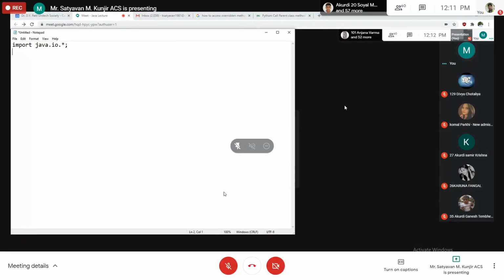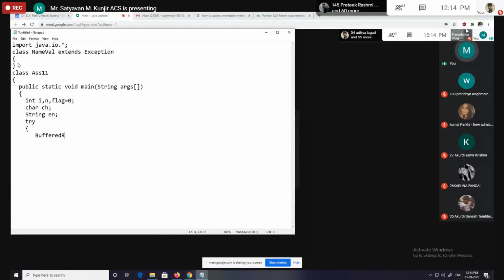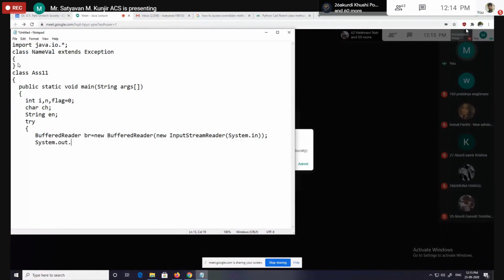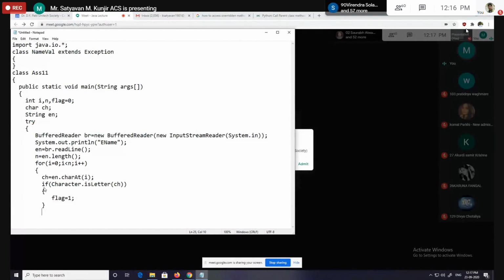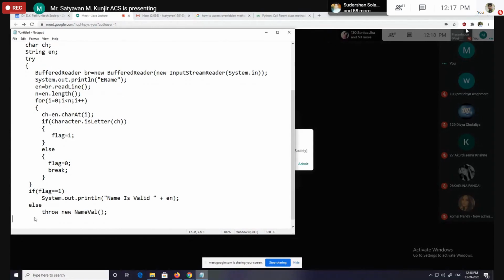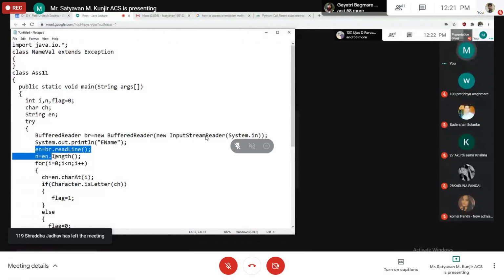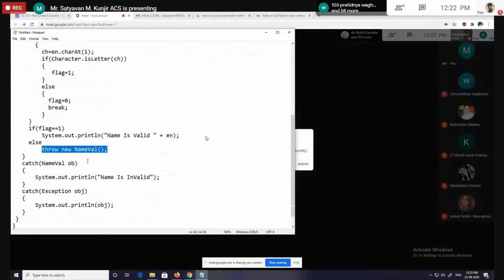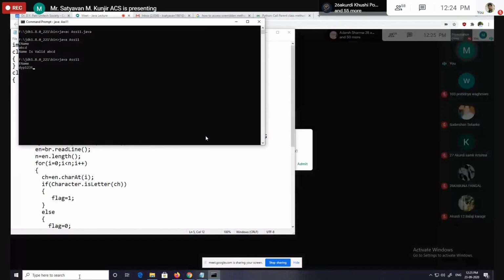how to write java prog if valid then display otherweise not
how to write to accept name from user if it is valid then display it other wise through name is invalid

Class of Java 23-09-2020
By Kunjir Sir